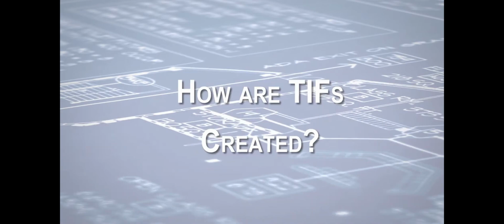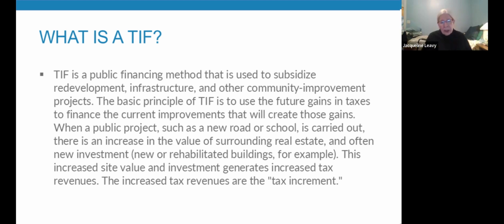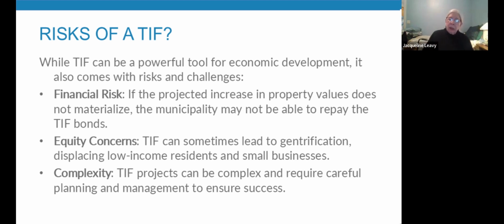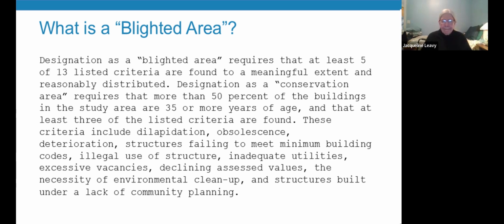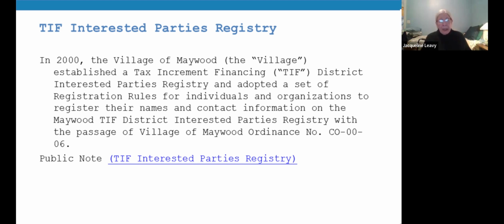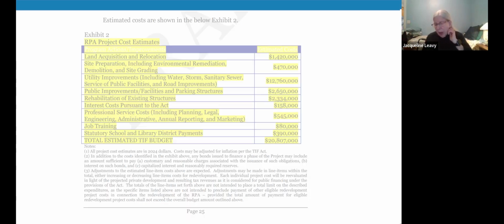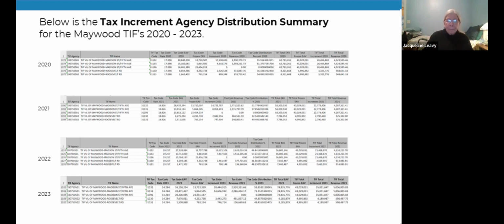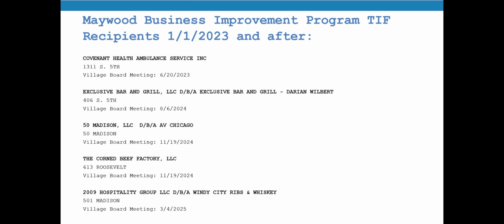Maywood Let's Talk TIFs - CFA Community Town Hall Meeting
Do you want to learn more about Tax Increment Financing (TIF) districts? Register now to get answers to these and other important questions:
- What are TIF districts and how do they operate?
- Why is the Village of Maywood suggesting four new TIF districts?
- Who is responsible for managing and supervising TIF districts in Maywood?
- How can Maywood residents become involved and express their views on the proposed TIF districts?

CFA has invited TIF expert Jackie Leavy, a retired community organizer and planner, who was the former Executive Director of the NEIGHBORHOOD CAPITAL BUDGET GROUP (NCBG) to guide us. NCBG, the pioneering organization that initially investigated TIF in Chicago, produced the first-ever "TIF Almanac" and other community education and empowerment resources. These tools were created to enable the public to understand, monitor, and organize to gain input and accountability over the TIF districts in their neighborhoods.

Maywood, Let's Talk TIFs!